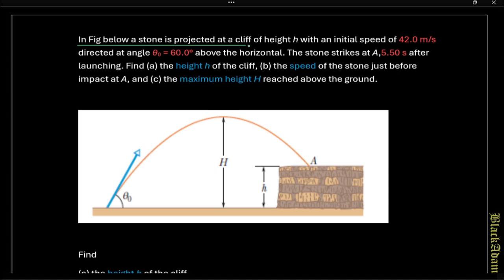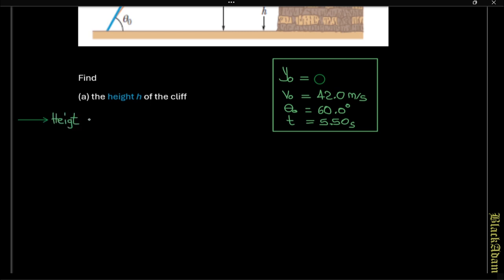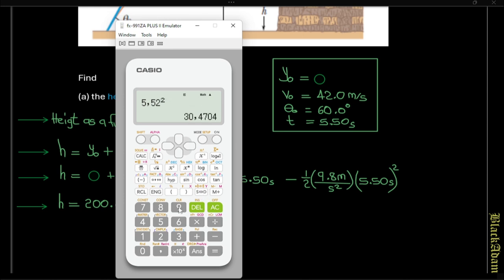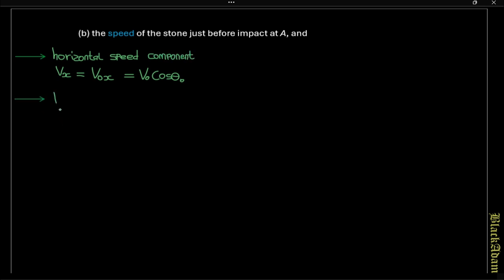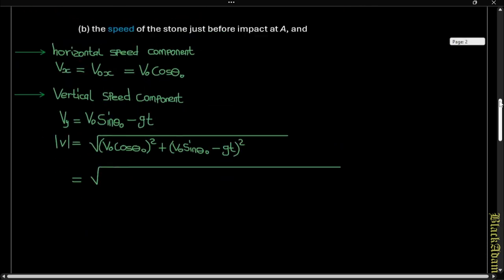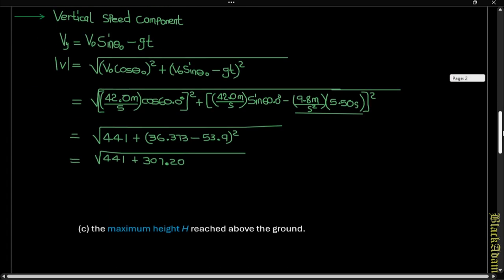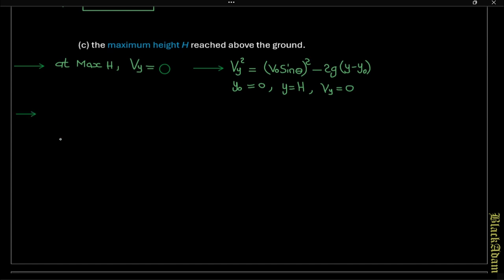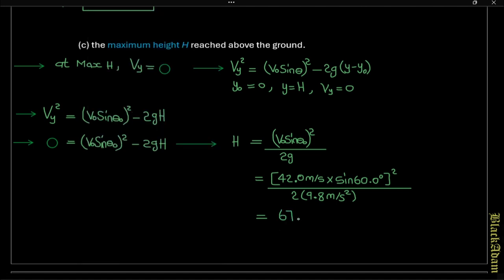Projectile motions, Determining height of a projectile at a given time when launched at an angle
In Fig (provided on the video) below a stone is projected at a cliff of height h with an initial speed of 42.0 m/s directed at angle θ0 = 60.0° above the horizontal. The stone strikes at A,5.50 s after launching. Find (a) the height h of the cliff,
(b) the speed of the stone just before impact at A, and